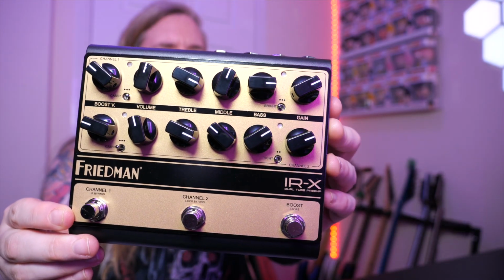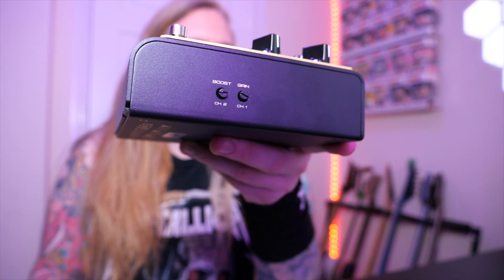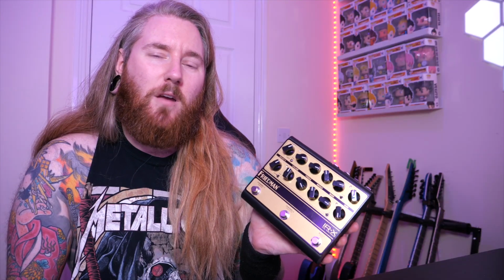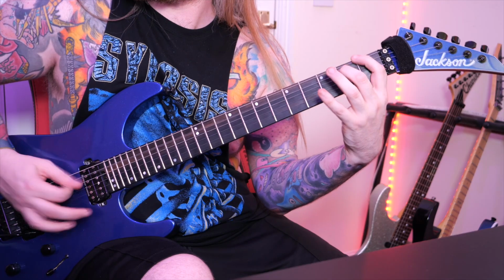Get Metallica Guitar Tone in Minutes With the NEW Friedman IR-X Tube Preamp!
Thanks to the guys at @FriedmanAmplification for sending over this epic preamp pedal!

ESSENTIALS TOOLKIT FOR BEGINNERS!

Come hang out over on the Jamie Slays Discord Channel also!
Talk about gear, play riffs on voice chat and get to see my latest uploads before everybody else 😀